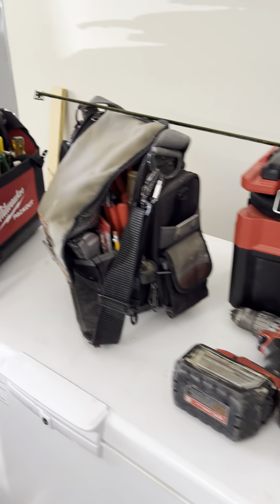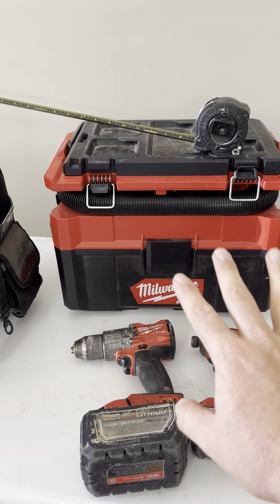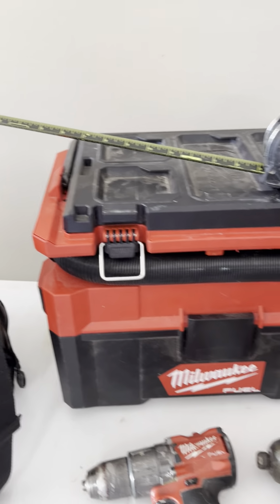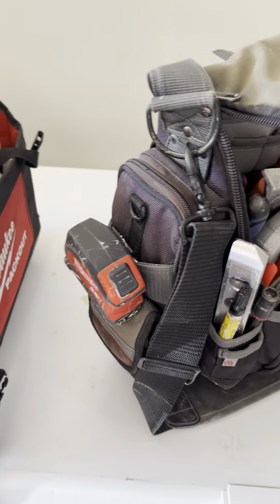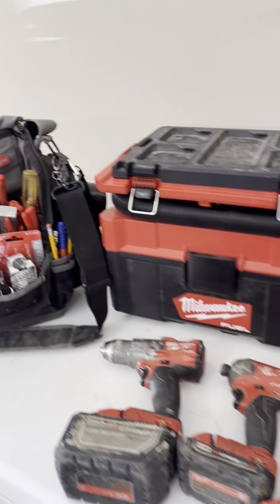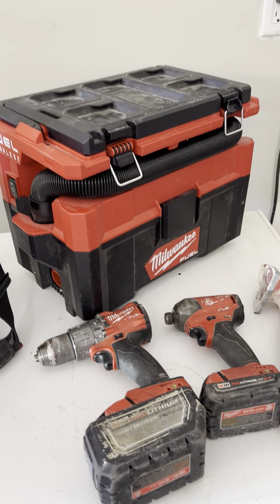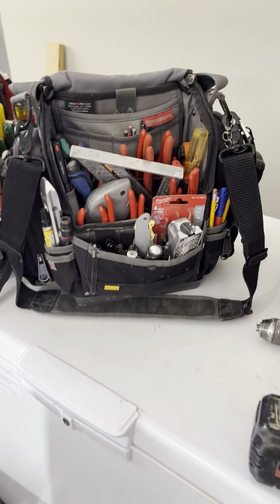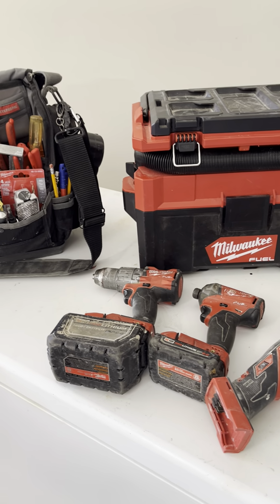What does a Contractor Handyman EDC to work?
Let’s dive into the gear that I would typically bring to a job, on most workdays. The tools, are my edc; and defibi help me service my client project needs